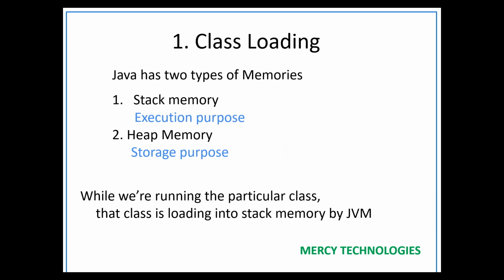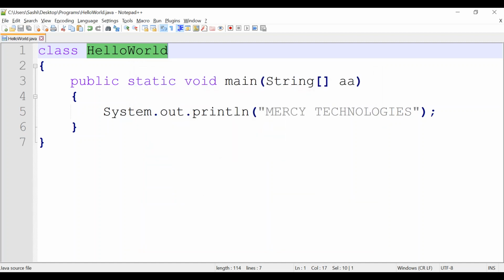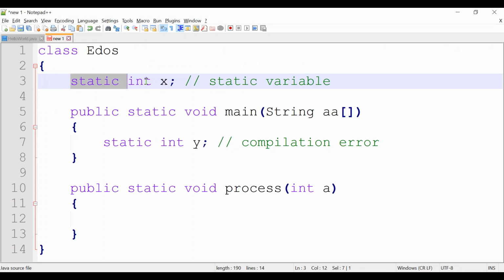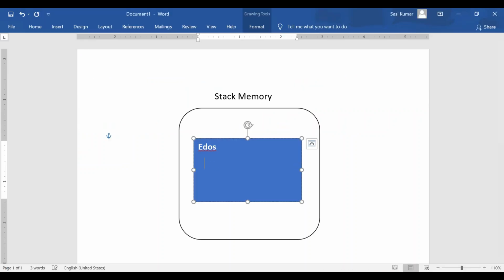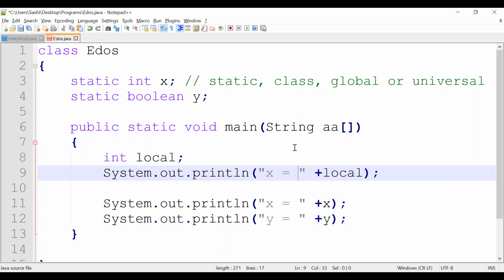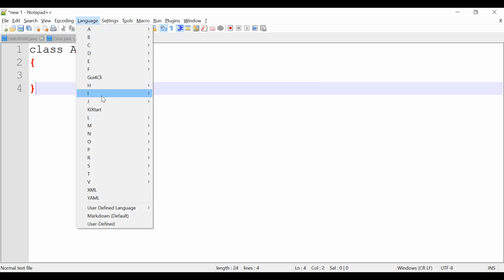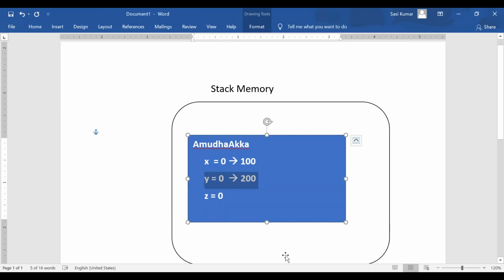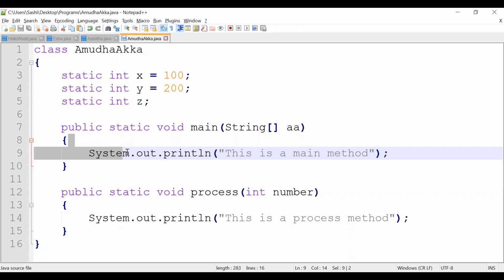8. Static Variables - Part 1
This session covers below
1. What is mean by Static variables
2. Why we need Static variables
3. What happens when we're running a java program
4. Programs for the above points